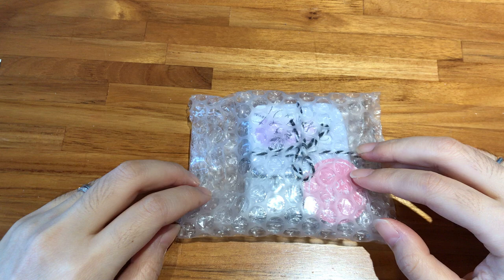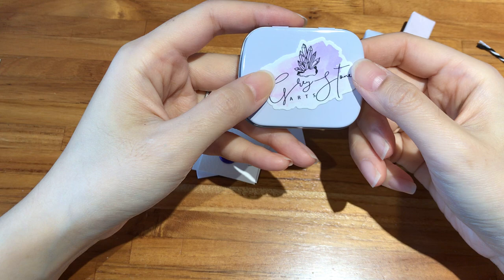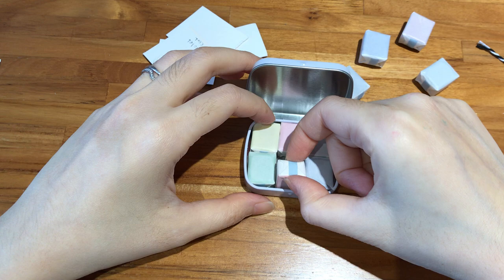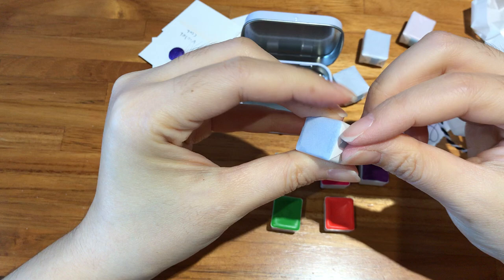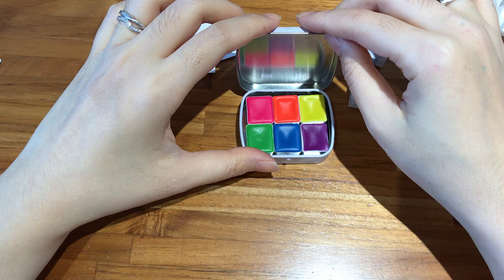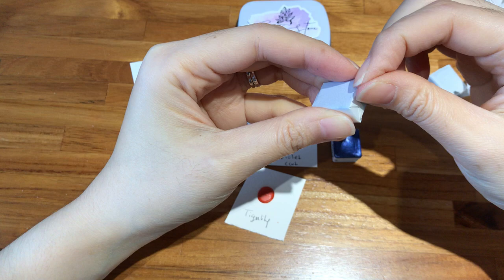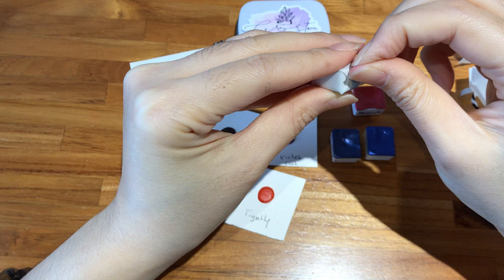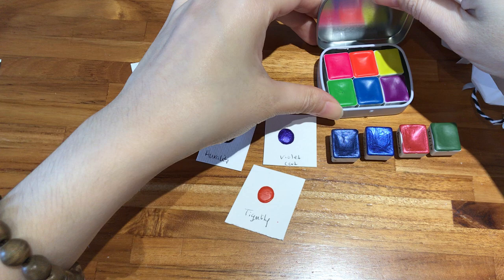Handmade Watercolors || Introduction || Sa with EastandRory by Jamie